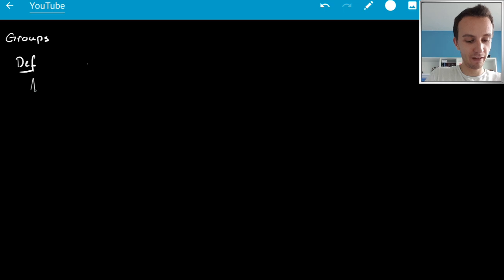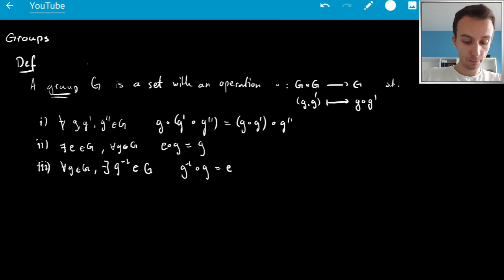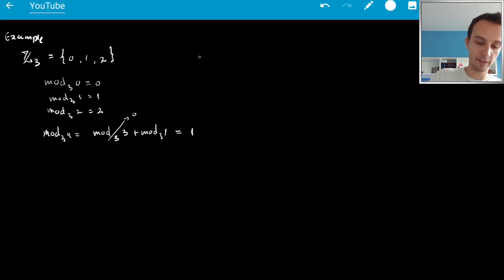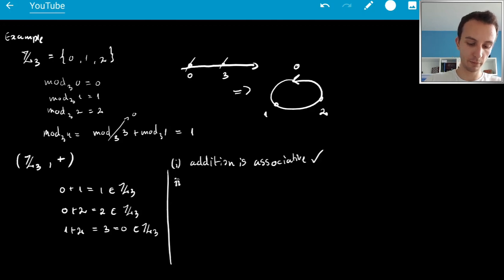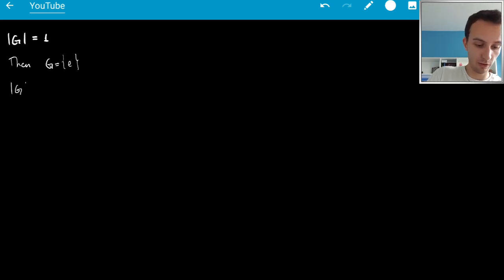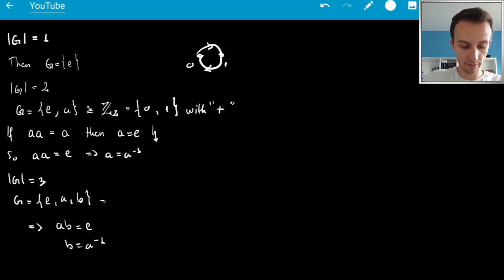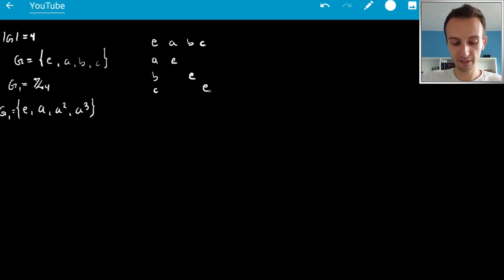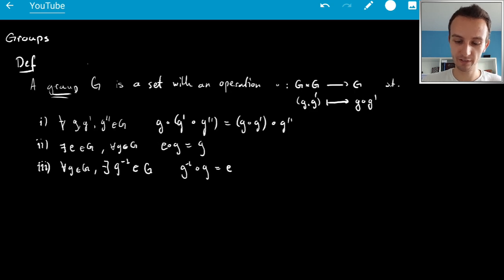Introduction to Groups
Let's learn about one of math's most beautiful creations in this video - group theory.